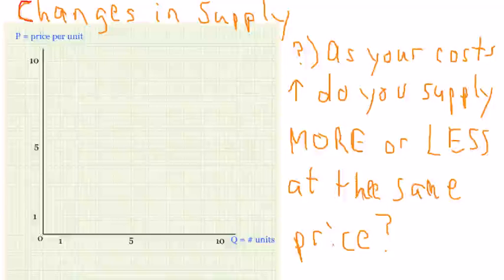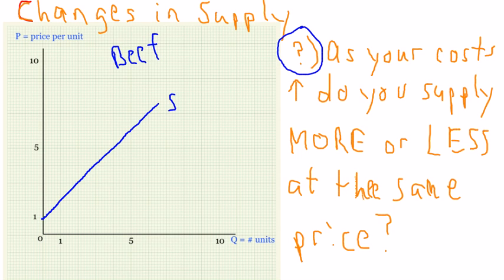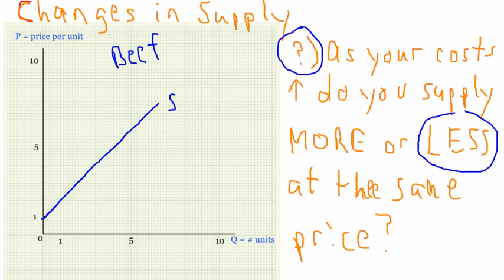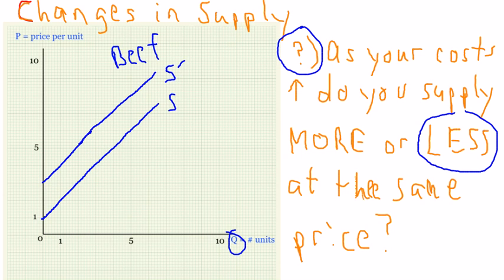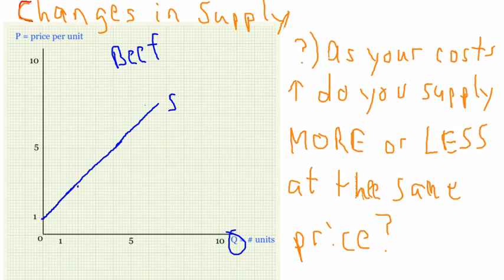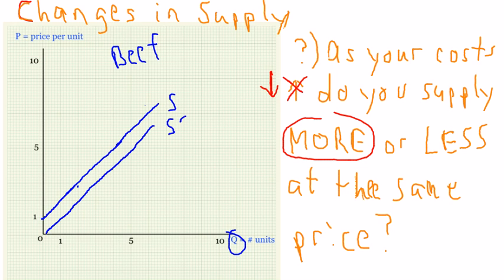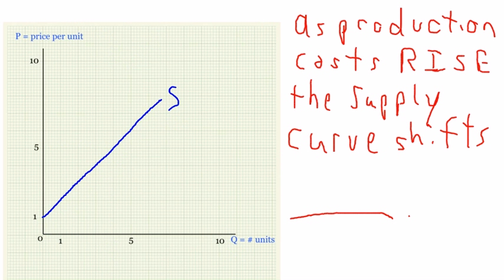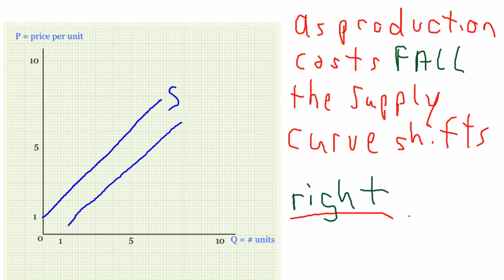Changes in Supply Curve